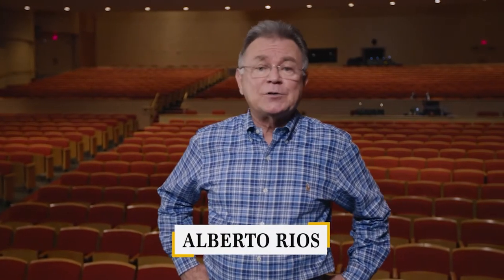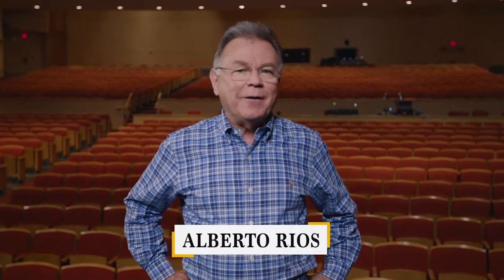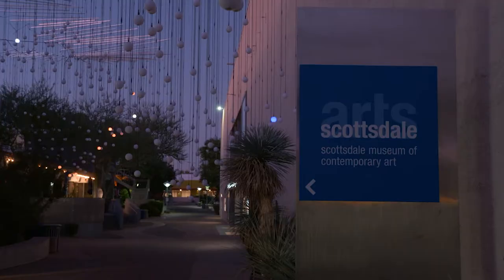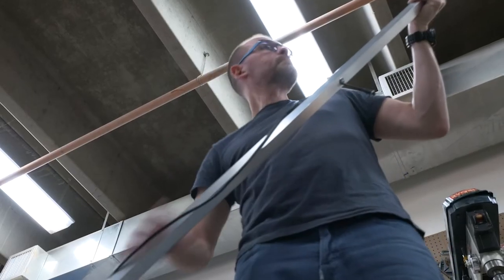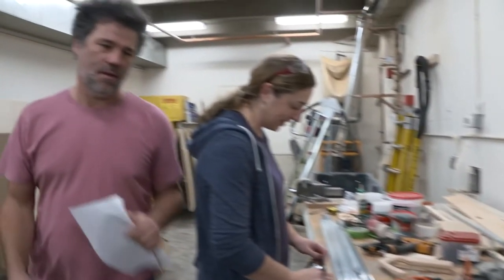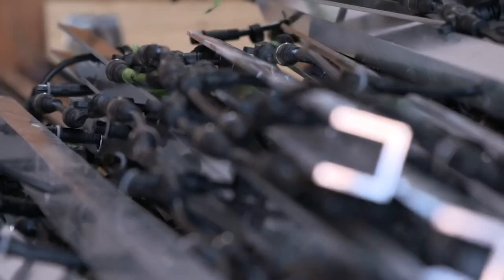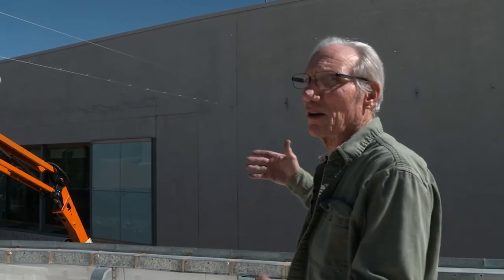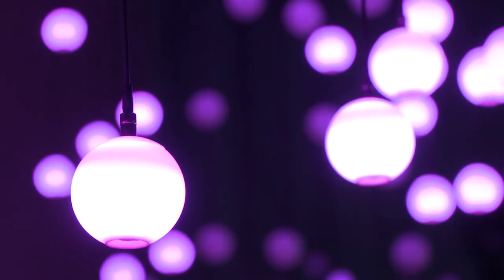See how art exhibit started as a Kickstarter campaign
Squid Soup is a collective of artists who create interactive exhibitions all around the world. Their newest exhibition “Murmuration” at SMoCA (Scottsdale Museum of Contemporary Art) is unusual in that it was done through a Kickstarter campaign. Patrons could “sponsor” at different levels and in essence become a part of the art work. We will see what it takes to build this exhibition, why it’s important to engage the community in art projects, and see the final installation.